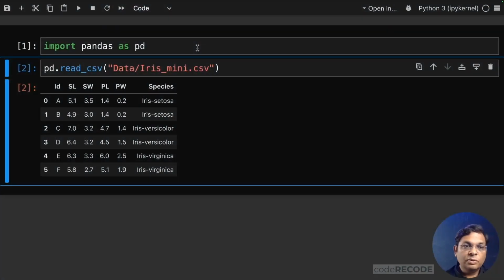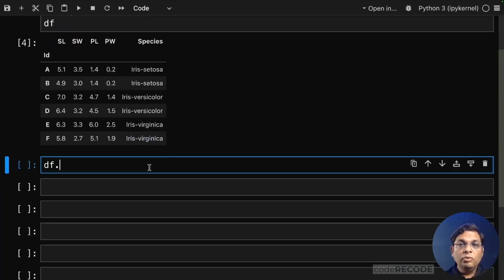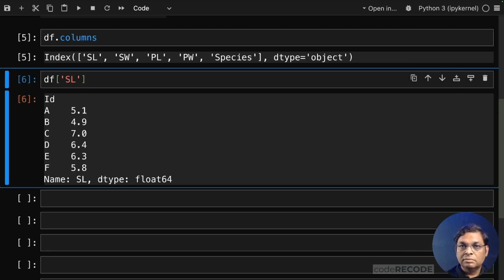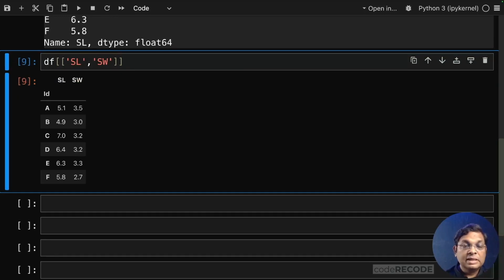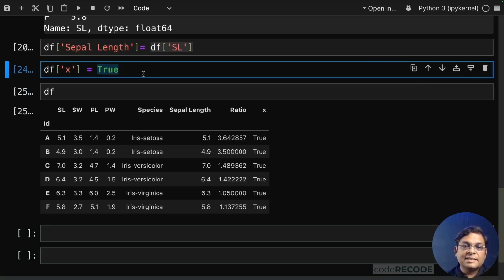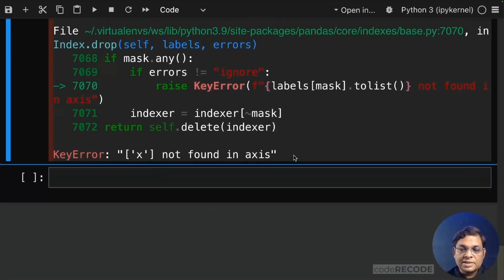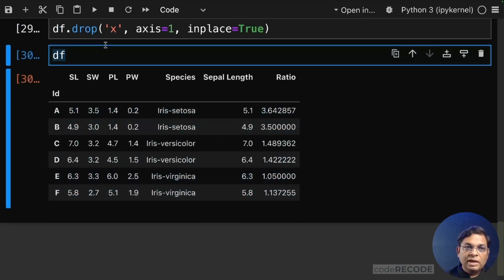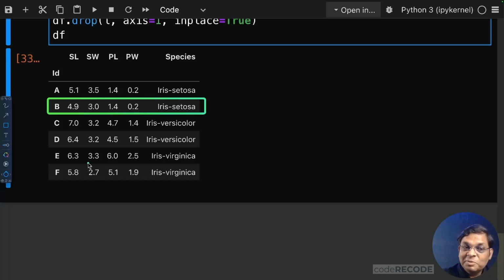Effortless Column Handling in Pandas DataFrames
In this video, we continue our Pandas tutorial series with a focus on columns. Learn how to select different columns, add new columns, and drop existing columns in a dataframe. By the end of this video, you'll know how to manipulate and manage dataframe columns efficiently.

📕 CHAPTERS
00:00 Introduction to Columns in Pandas
00:15 Setting Up the DataFrame
01:05 Exploring DataFrame Columns
01:49 Selecting Specific Columns
02:52 Adding New Columns
03:45 Dropping Columns
06:01 Conclusion and Next Steps